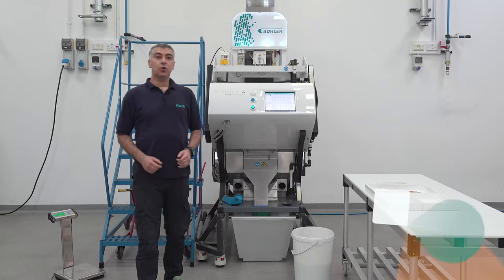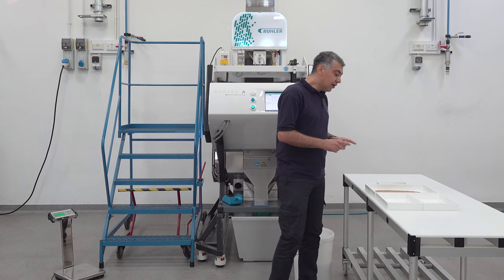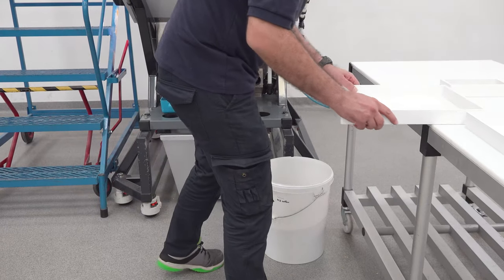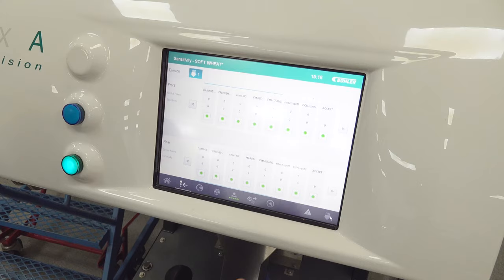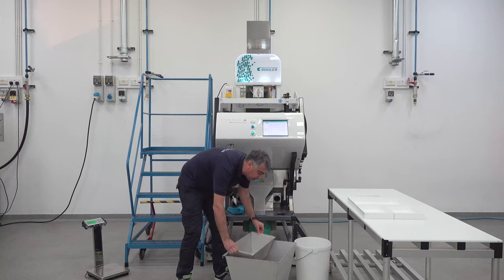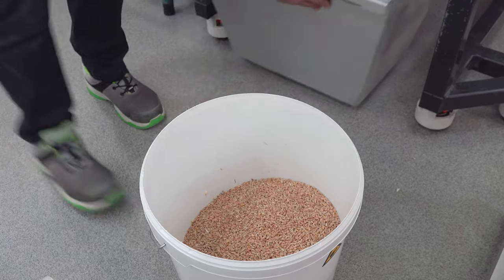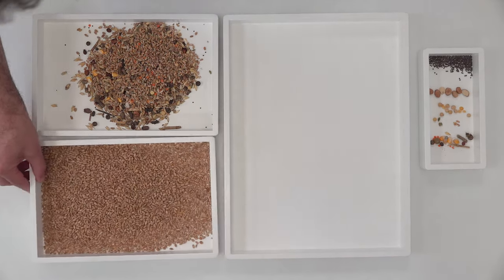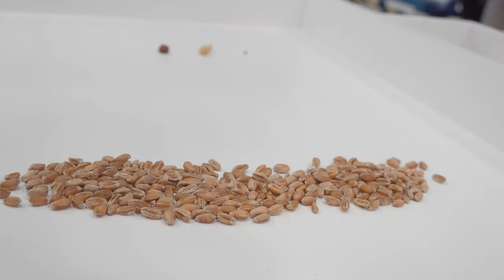Sorting Demonstration Allergen-Free-Wheat – SORTEX A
Could you imagine sending a flour bag with a piece of metal or a stone inside to one of your customers?
Of course not! The same thought process should apply for allergens such as soya and lupins beans, peanuts, sesame and mustard seeds.
Choose the safest option with our SORTEX optical sorting solutions to ensure a final product free of allergen contaminants.